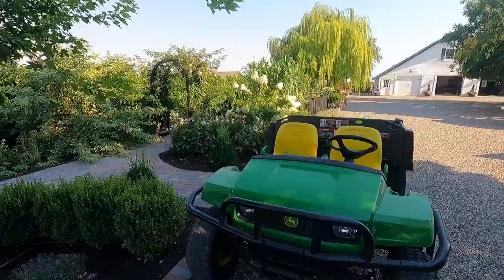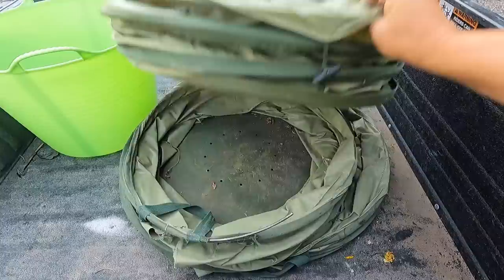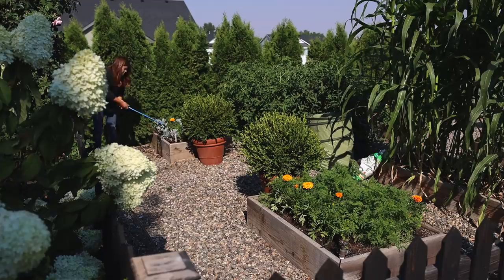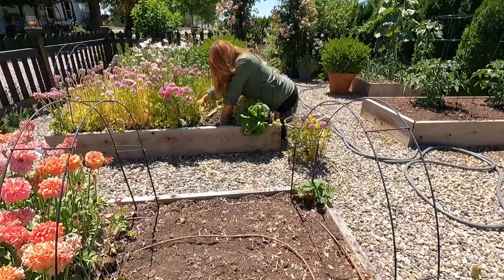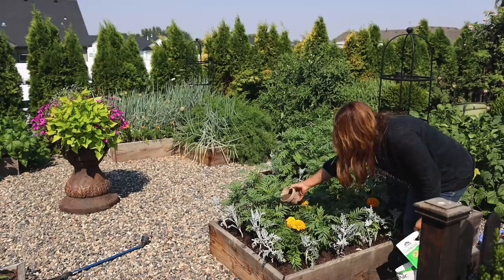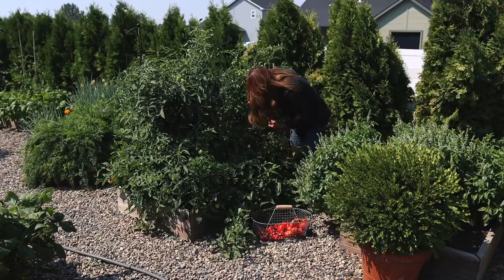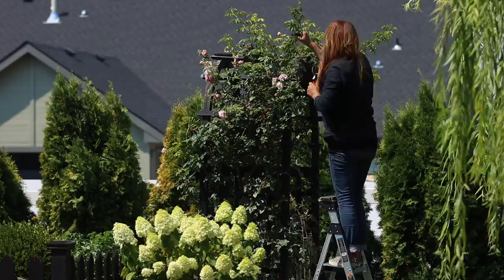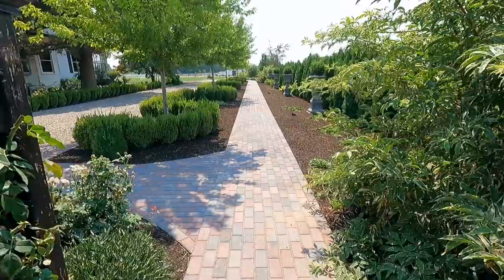Raised Bed Vegetable Garden Tour & Maintenance! 🌽🌿🍅 // Garden Answer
Fiskars Kangaroo Garden Bag

🌿MAILING ADDRESS🌿
Garden Answer
580 S Oregon St